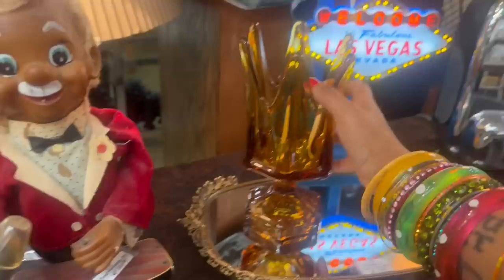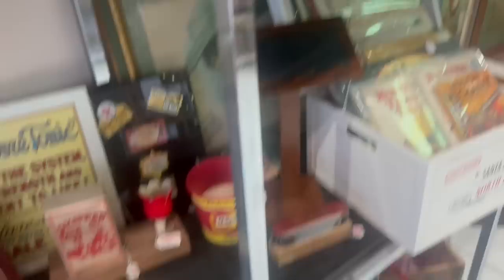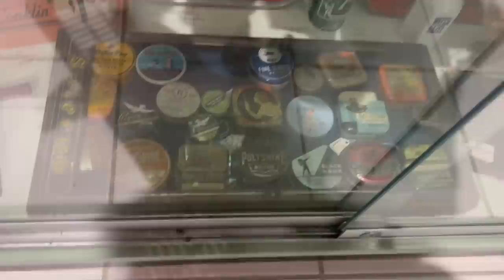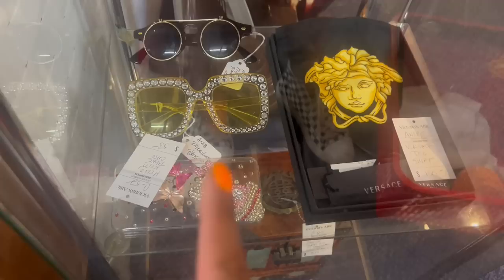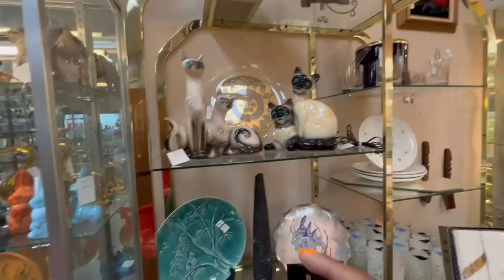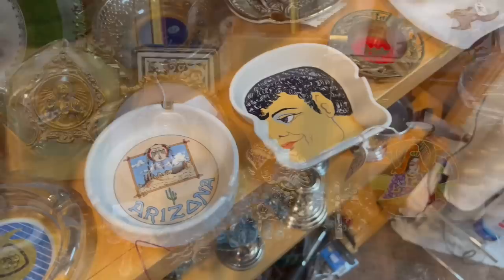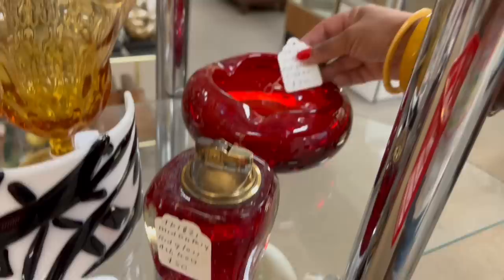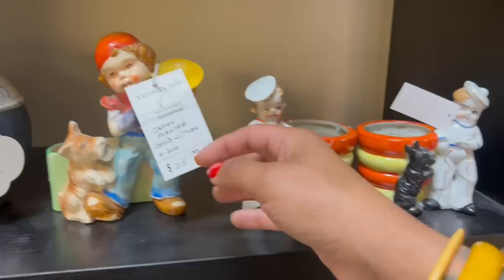“Good Old Fashion Antique Mall” | SHOP WITH ME | VINTAGE RESALE | FINDS | CROSS COUNTRY ROADTRIP